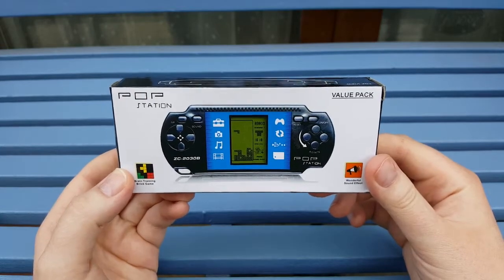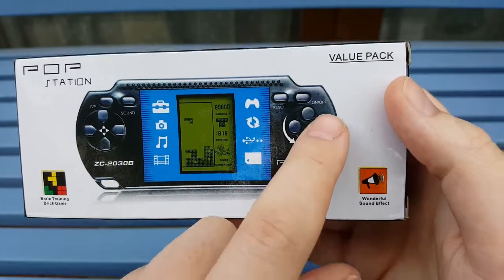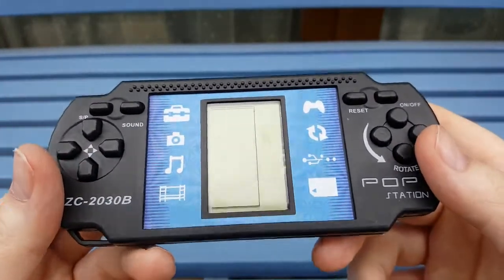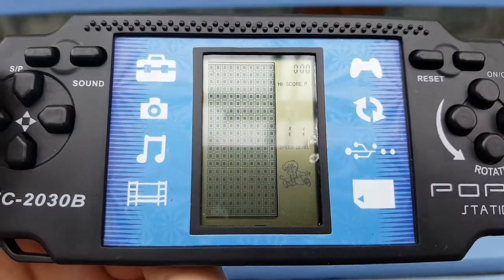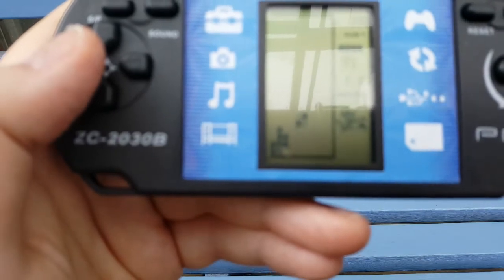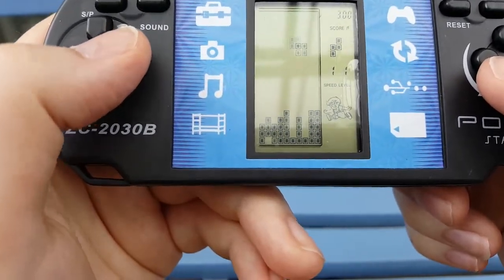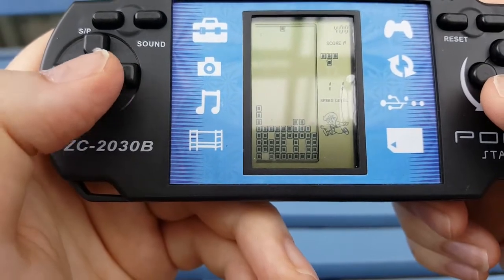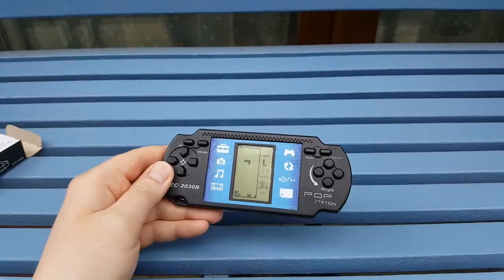POP Station Unboxing & Review - I Bought One!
After watching Ashens all these years I finally decided to buy a POP Station! Is the PSP Clone any good?!